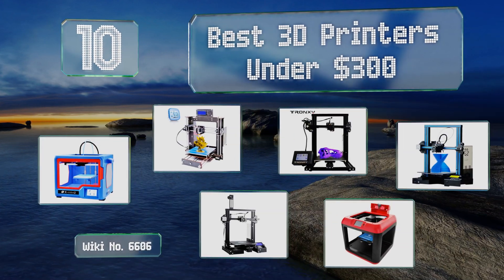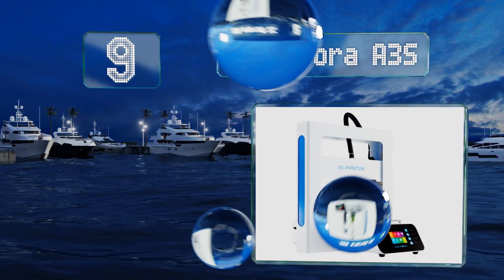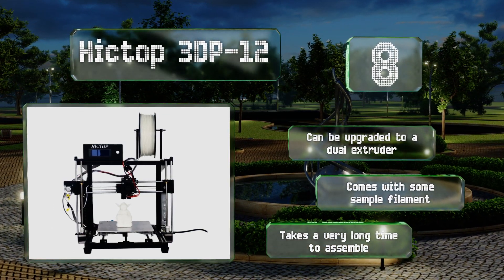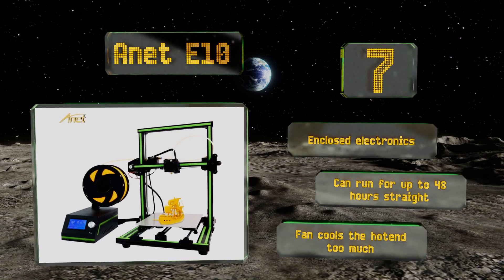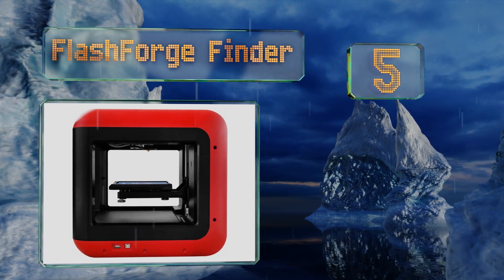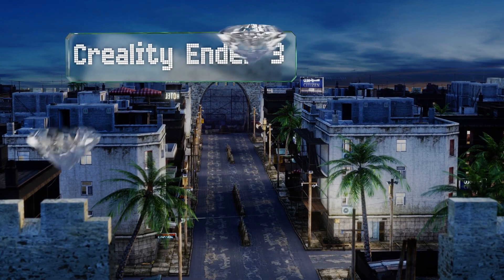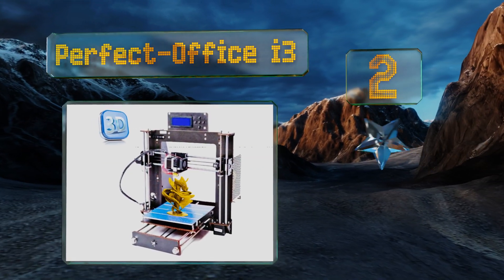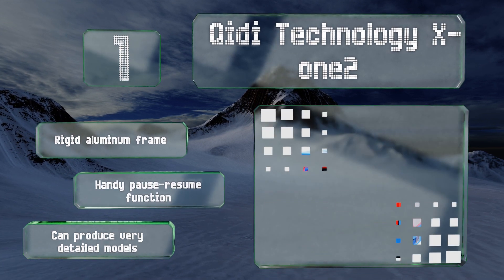10 Best 3D Printers Under $300 2019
Our complete review, including our selection for the year's best 3d printer under $300, is exclusively available on Ezvid Wiki.

3d printers under $300 included in this wiki include the jg aurora a3s, flashforge finder, tronxy xy-2, geeetech a10, perfect-office i3, creality ender 3, hictop 3dp-12, qidi technology x-one2, monoprice maker select v2, and anet e10.